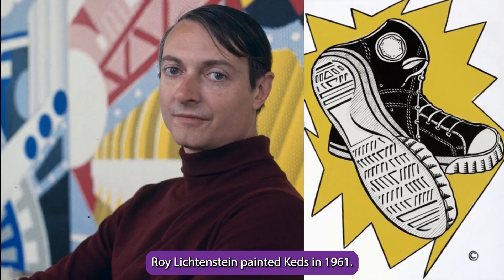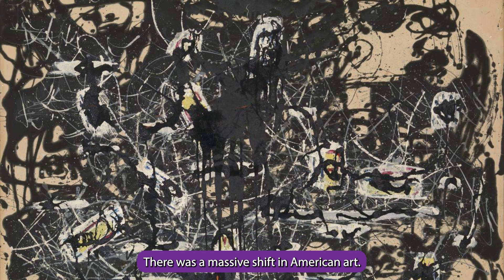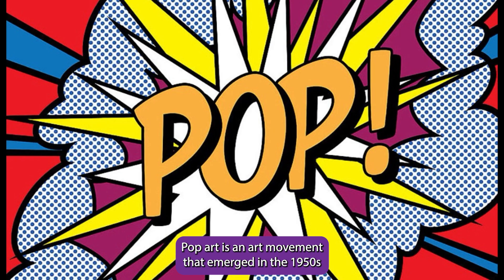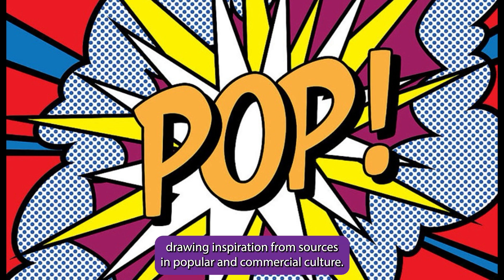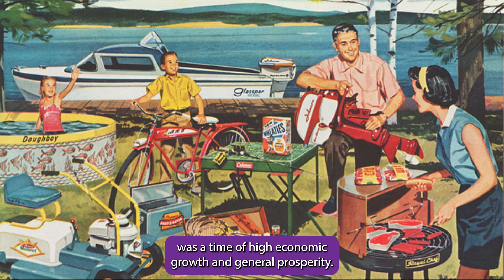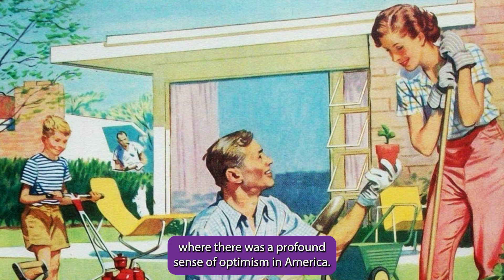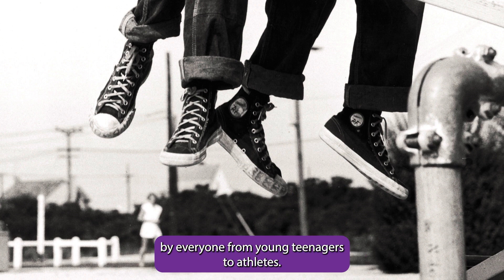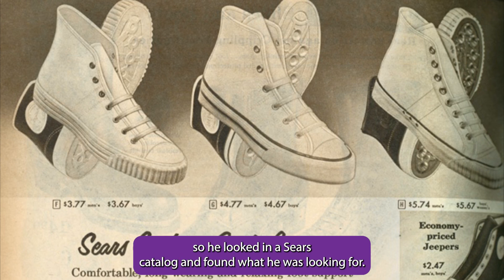Objects of Desire - Roy Lichtenstein